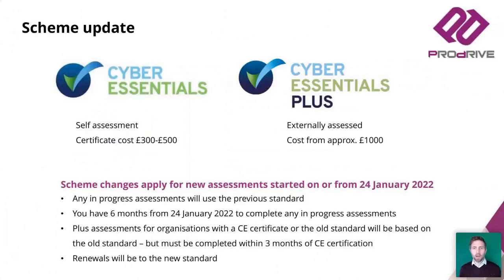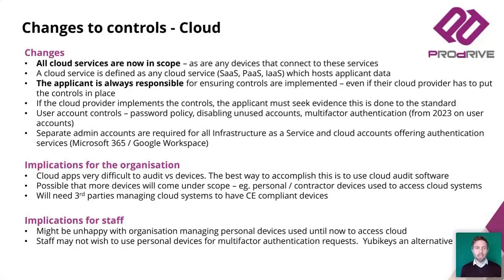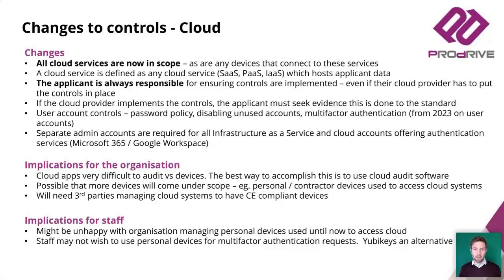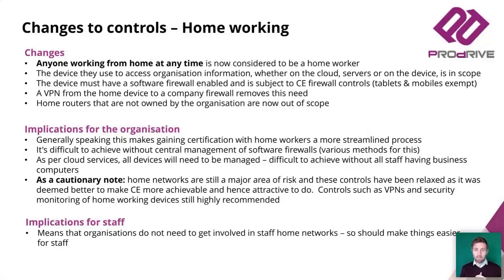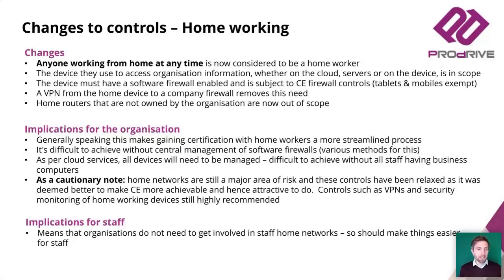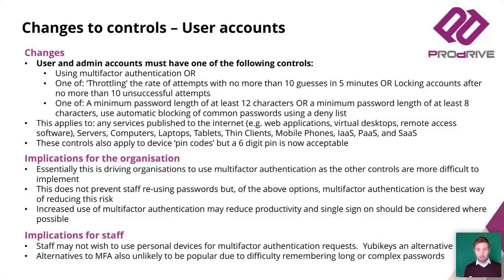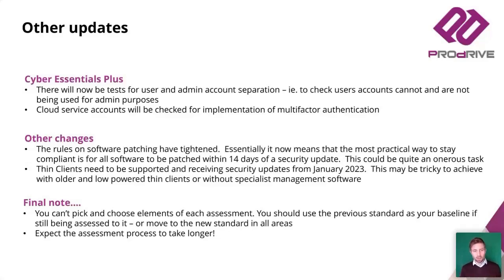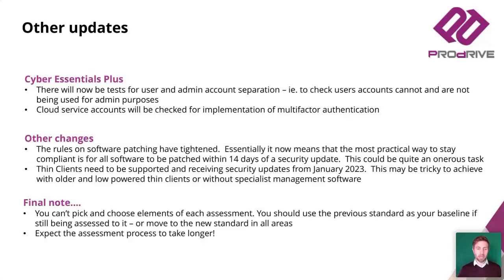Cyber Essentials Scheme Changes 2022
In our webinar of 20 January 2022 Bruce Penson, MD at Pro Drive IT, outlined the major changes to the Cyber Essentials scheme. He explains the implications for your business and staff and addresses common questions.